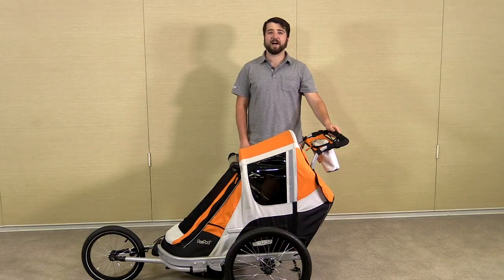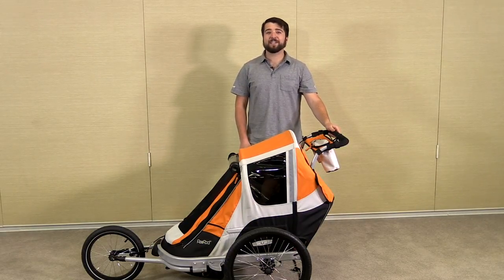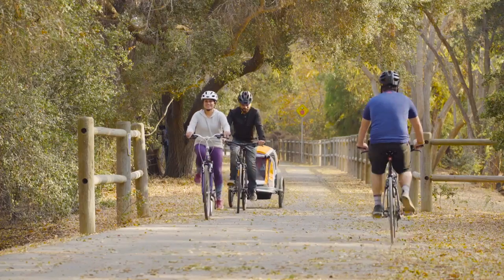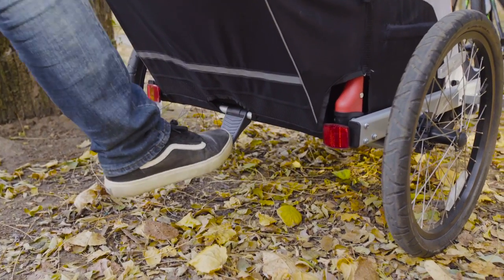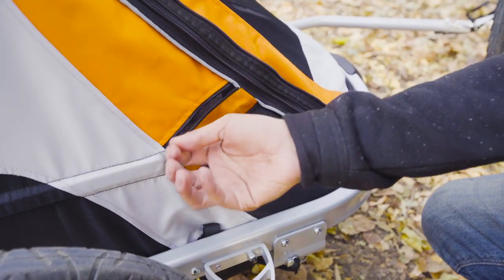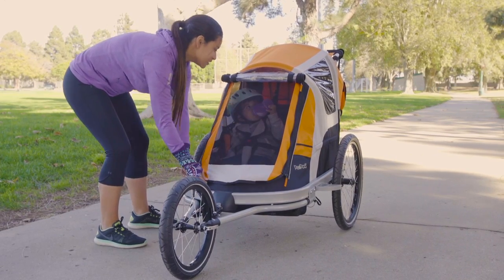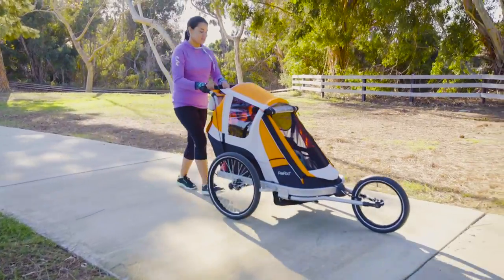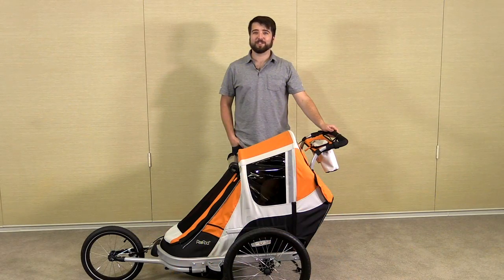Giantech - The PeaPod | Giant Bicycles USA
The all-new PeaPod is the subject of this week's Giantech. Hot Dog shows you (or does he?) the many features of this versatile trailer/jogger/stroller.